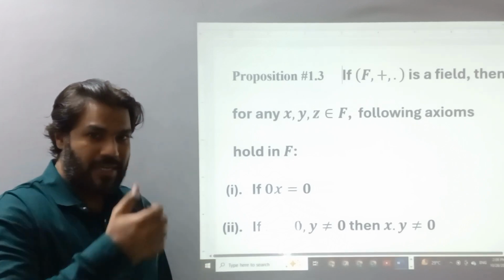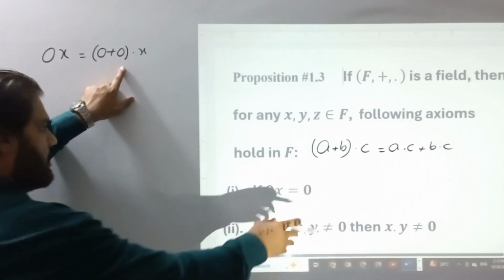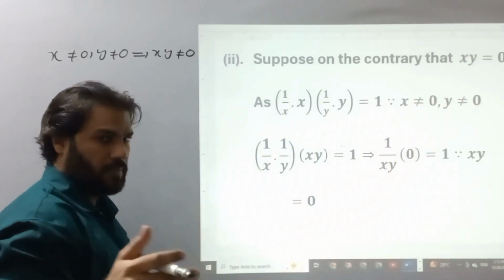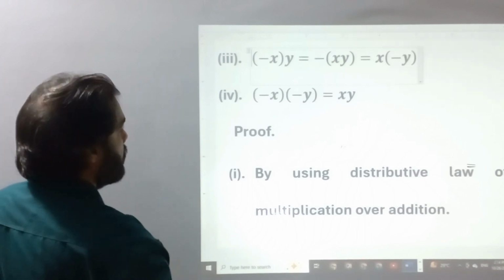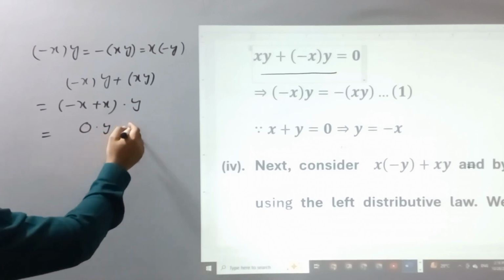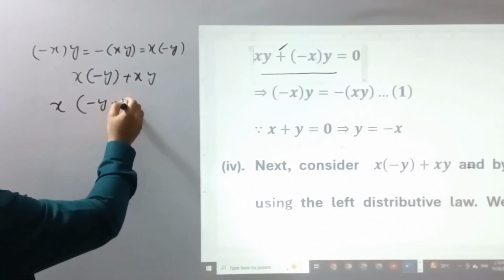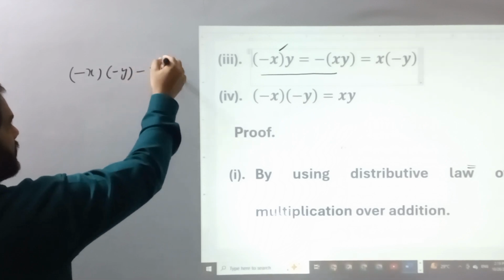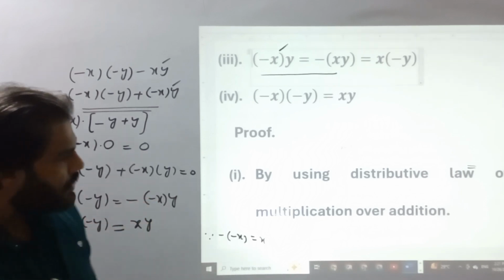10b. Real Analysis | Field Axioms and Propositions in Addition and Multiplication | Walter Rudin"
Lecture # 10b
In this Real Analysis lecture, we dive into foundational field axioms from Principles of Mathematical Analysis by Walter Rudin. Covering critical propositions in both addition and multiplication, this video is part of a comprehensive series aimed at enhancing your understanding of Real Analysis, particularly useful for students at the University of Melbourne (MAST20026) and the University of Queensland (MATH2400). Whether you are preparing for exams or advancing your studies, this lecture will deepen your grasp of these fundamental principles."